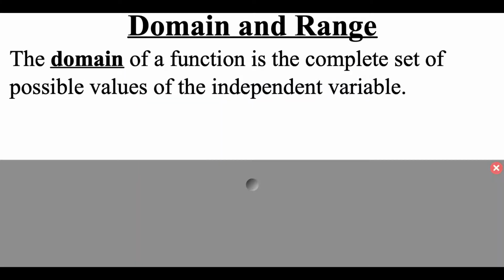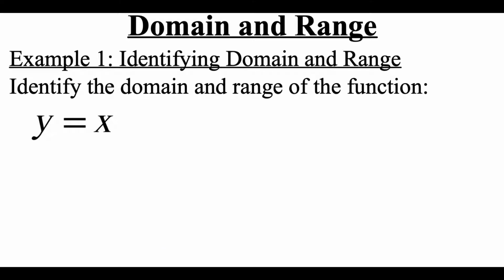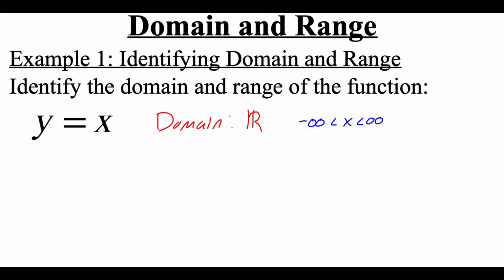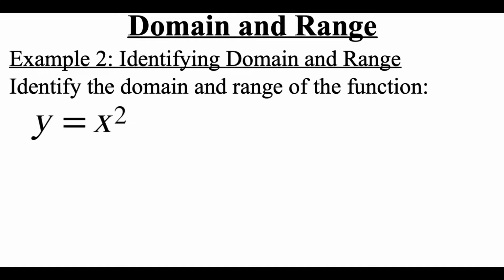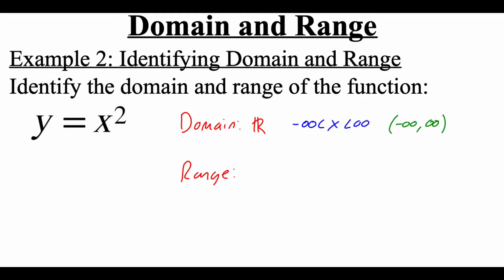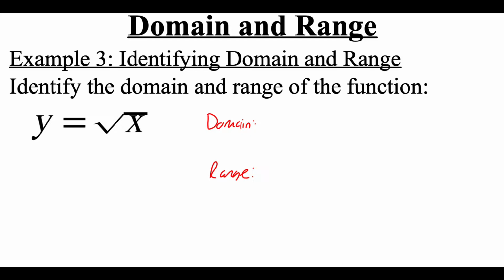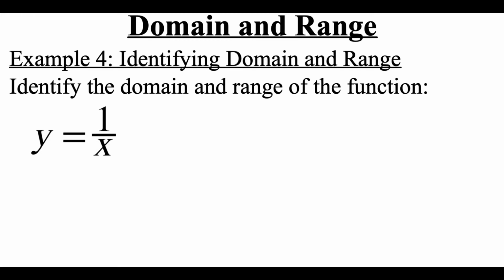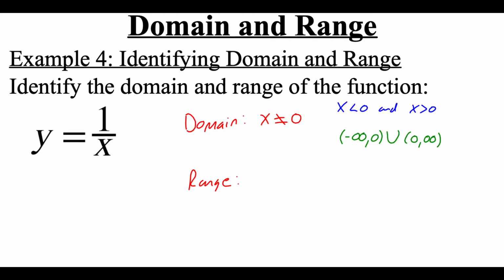1.2.2 Domain and Range